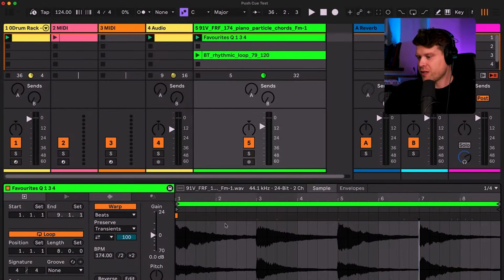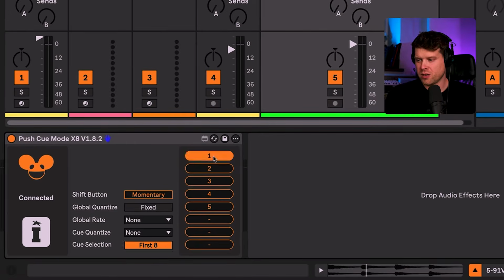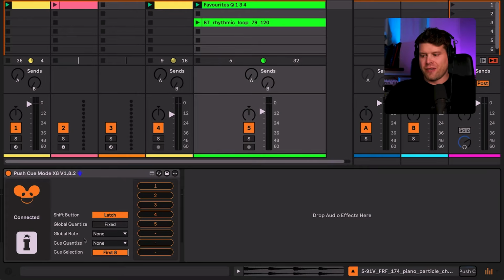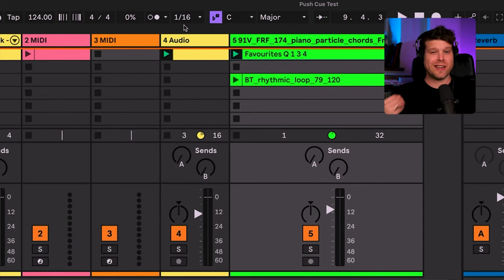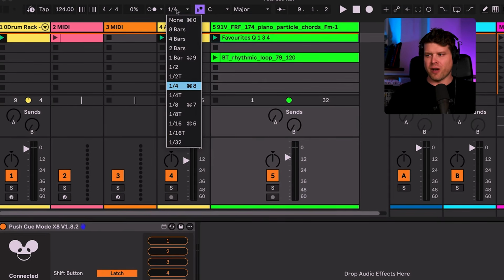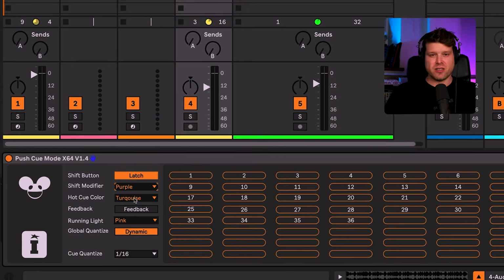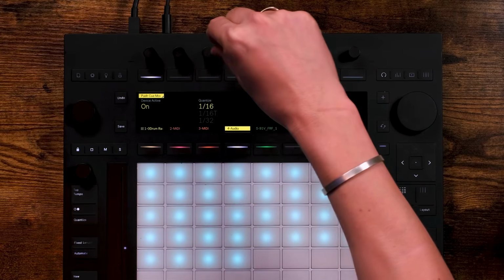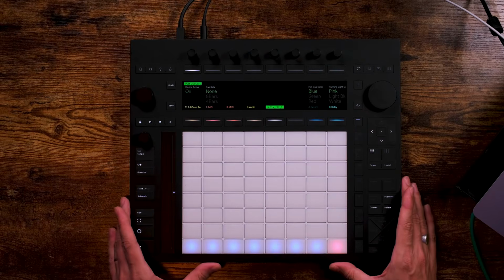Hot Cue Performance for Push 3 - Push:Cue Mode MaxforLive Device Tutorial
Perform hot cues on your Ableton Push 3 with Push:Cue Mode, the MaxforLive device that brings DJ-style performance to Ableton Live using warp markers for instant clip triggering.

Push:Cue Mode transforms your Push 3 into a hot cue performance controller, bridging the gap between DJ software like Traktor and Serato and Ableton Live's workflow. Requested by Deadmau5 and built by Isotonik Studios, this innovative MaxforLive device lets you trigger up to 64 warp markers as hot cues directly from your Push 3's button matrix. Perfect for live performance, breakbeat manipulation, and creative sound design.

The device includes two versions: Push:Cue Mode for up to 8 hot cues, and Push:Cue Mode x64 for advanced users needing up to 64 triggerable points. Both versions feature adjustable quantization settings, customizable pad colors, running light feedback, and seamless integration with Ableton Live's global quantization. Simply drop warp markers in your audio clips, load the device, and start performing with precision timing and creative control.

TIMESTAMPS:
0:00 - Introduction to Push:Cue Mode
0:19 - How to set up warp markers for hot cues
0:33 - Loading and activating Push:Cue Mode device
0:47 - Momentary vs Latch shift button modes
1:15 - Cue selection: First 8 vs Favorites mode
1:44 - Creating favorite cue lists in clip names
2:32 - Using the Push 3 pads for hot cue performance
3:08 - Understanding quantization settings
3:48 - Fixed vs Dynamic quantization modes
5:28 - Push:Cue Mode x64 for 64 hot cues
6:26 - Advanced performance with drum breaks
7:11 - Push 3 screen controls and color customization
7:57 - Final thoughts and performance demo

KEY FEATURES:

► Trigger up to 64 warp markers as hot cues
► Automatic Push 3 button matrix control
► Customizable quantization (1/4, 1/8, 1/16 notes)
► Favorite cue highlighting system
► Running light playhead feedback
► Momentary or latched shift modes
► Custom pad colors for visual organization
► Works with Push 3 Controller & Standalone

ABOUT ISOTONIK STUDIOS:

Isotonik Studios specializes in innovative MaxforLive devices and music production tools for Ableton Live. We work directly with artists and producers to create professional-grade instruments and effects that expand your creative possibilities. Push:Cue Mode was developed in response to a feature request from Deadmau5, demonstrating our commitment to building tools that meet the real-world needs of performing artists.